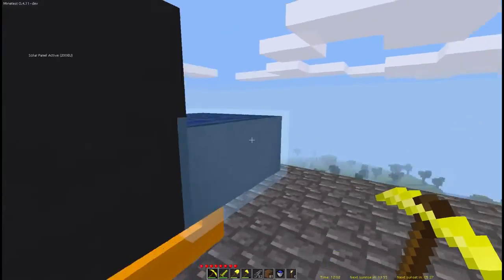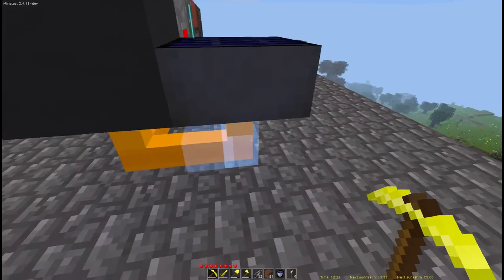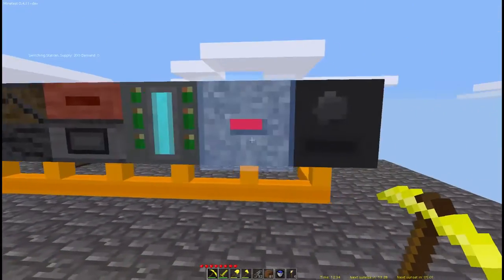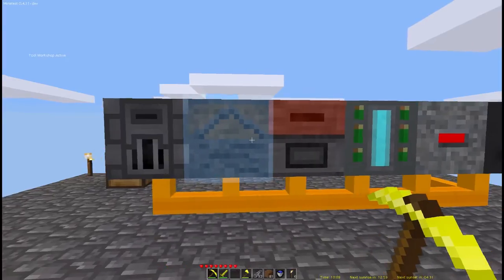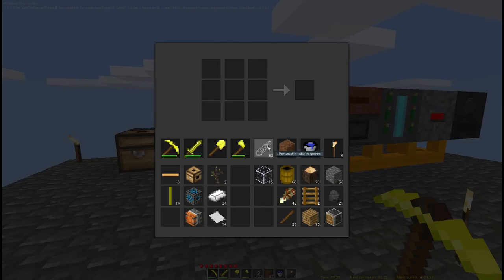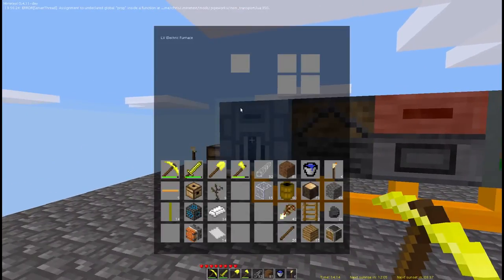Minetest - Example Technic Setup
This is a video I made of a basic Technic machine set-up I have I have been using in a recent play-through of a single-player Minetest world. In this video I show off the set-up and explain how it works and what it does.